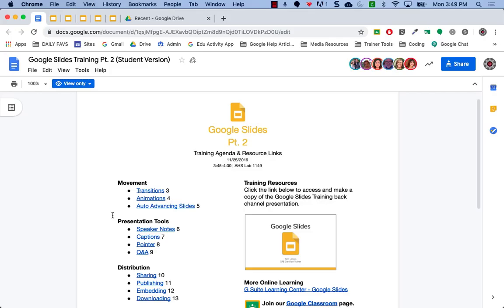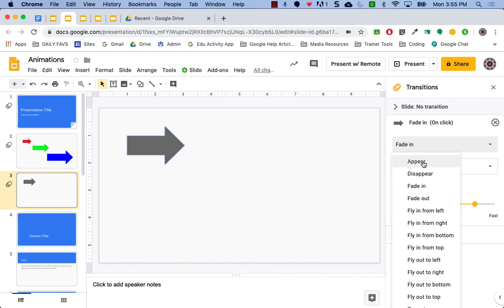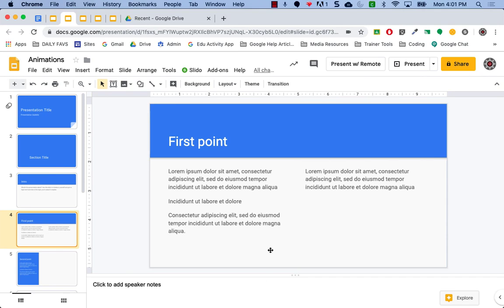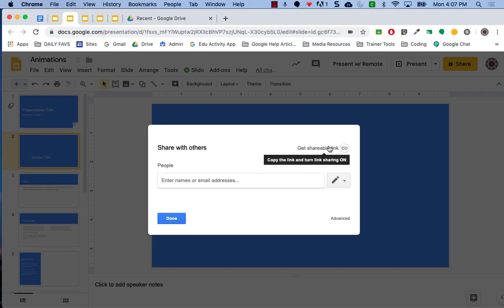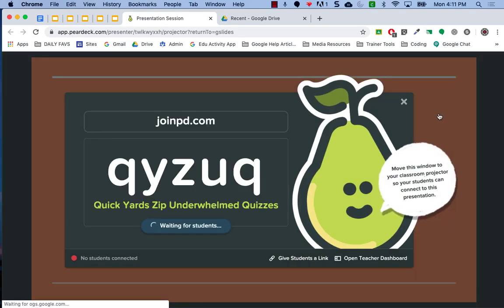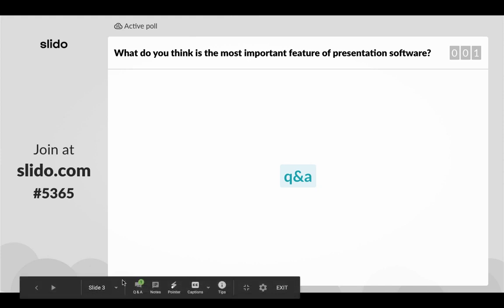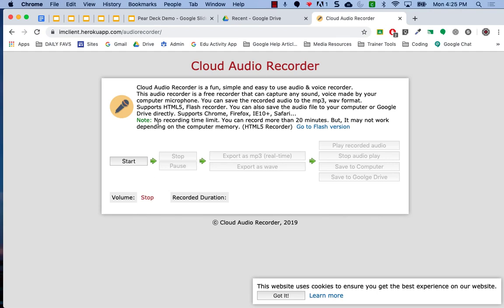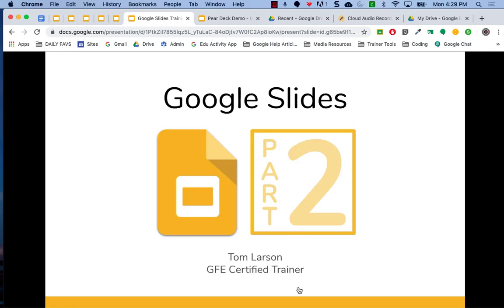Session 6 Google Slides Pt 2